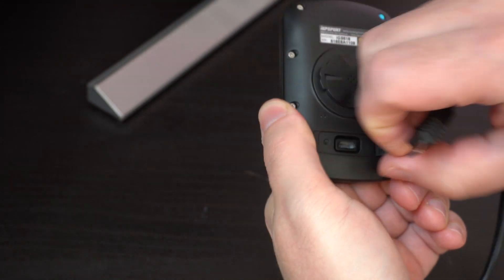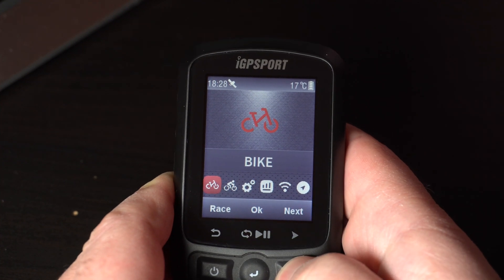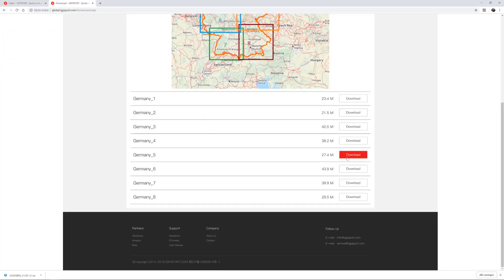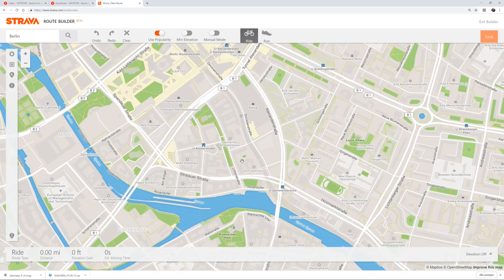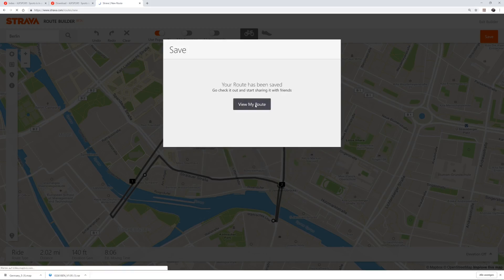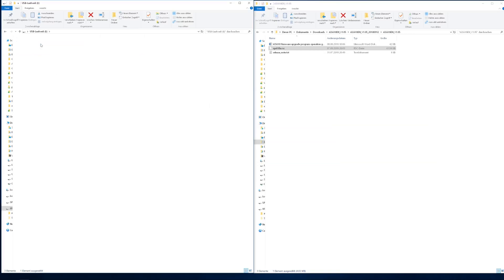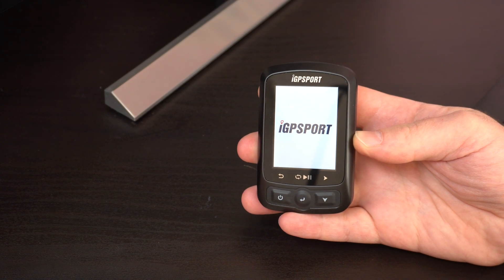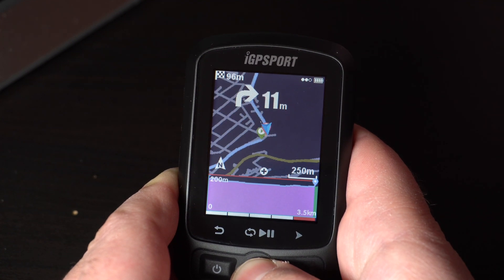How to load a map into IGPSPORT iGS618 - Planning a route via Strava - Firmware update - Tutorial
IGPSPORT iGS618